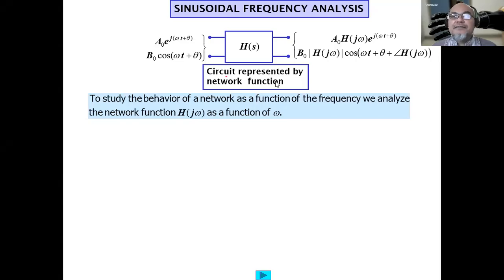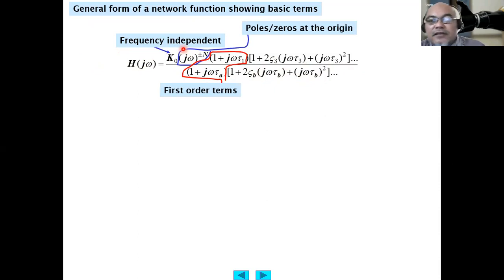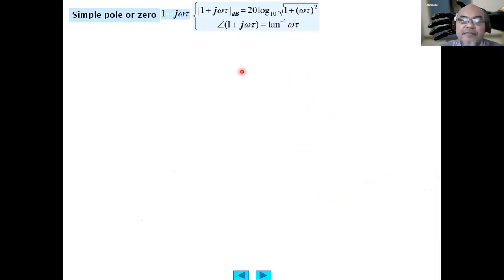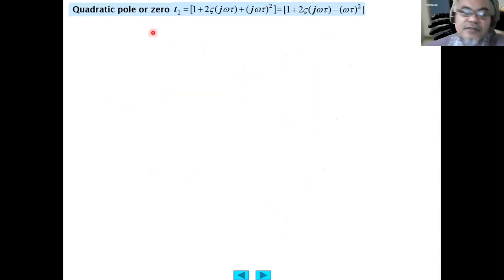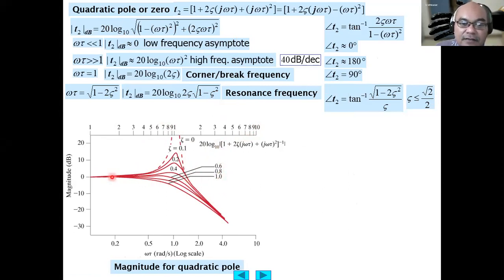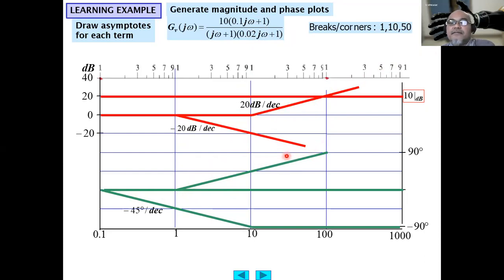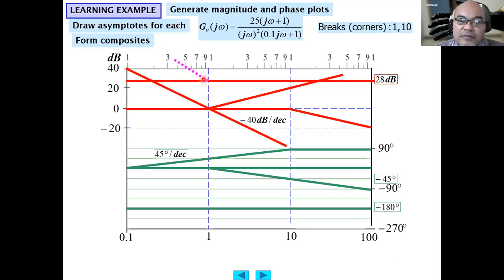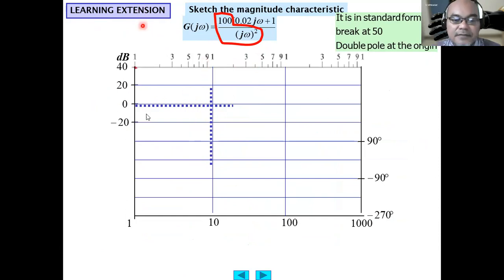ELECTRICAL ENGINEERING 2 (30): Variable Frequency Network Performance (Part 3)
This session covers the sinusoiodal frequency analysis, expressing the transfer functions as polynomial fractions, and finding the roots to estimate the Bode Plot of magnitude and phase frequency characteristics.